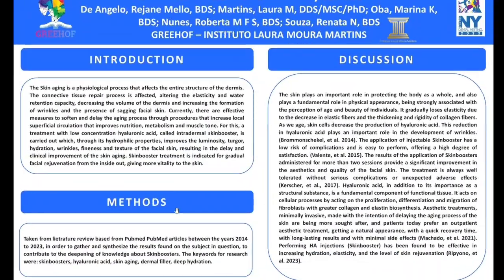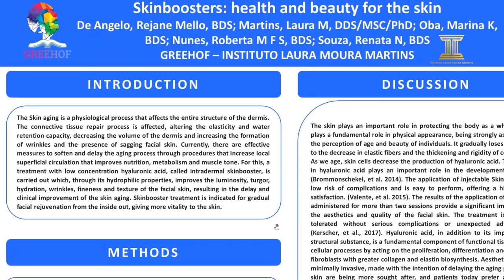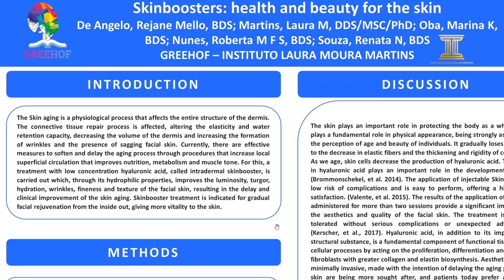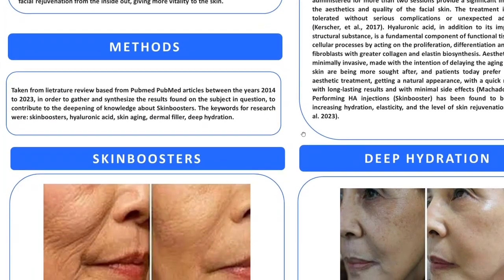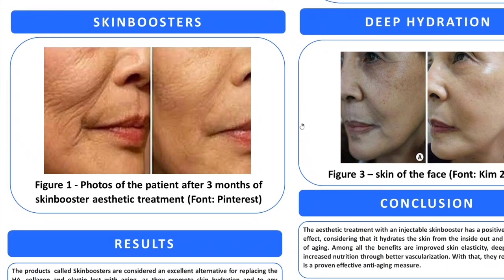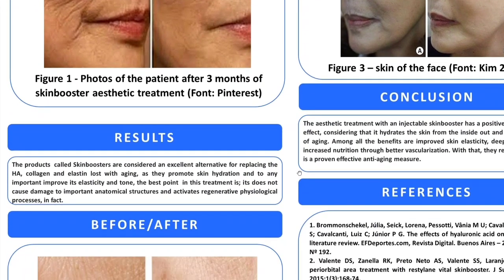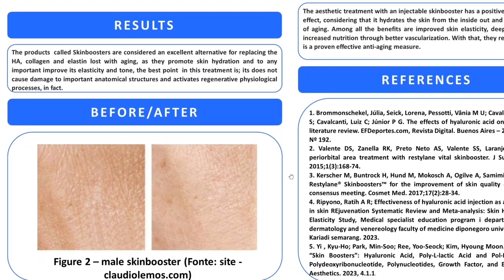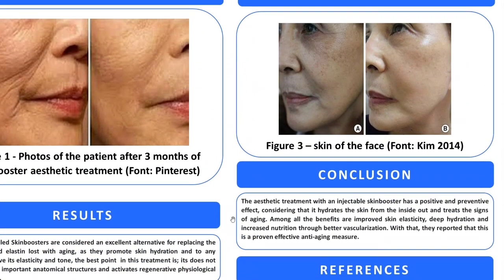Skinboosters: Health and Beauty for the Skin- Rejane De Angelo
Skinboosters: Health and Beauty for the Skin
Instituto Laura Moura Martins
Rejane Mello De Angelo, B.D.S., & Laura Moura Martins, D.D.S., M.Sc., Ph.D.
2023 Greater New York Dental Meeting
Scientific Poster Session